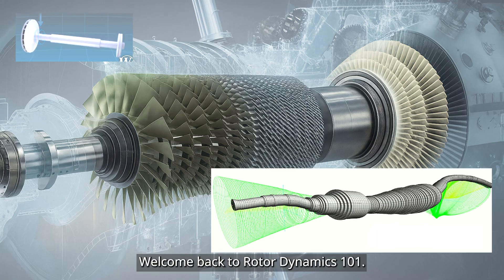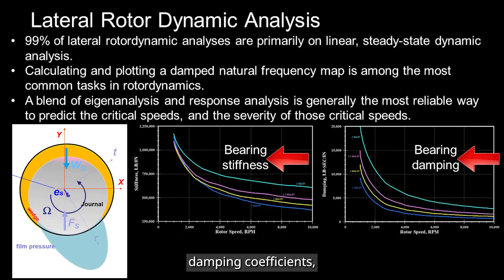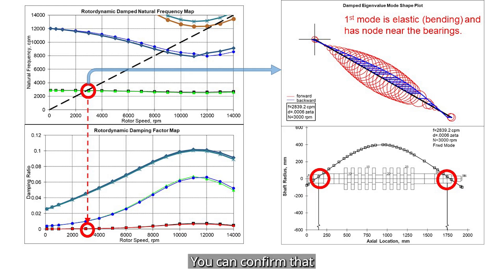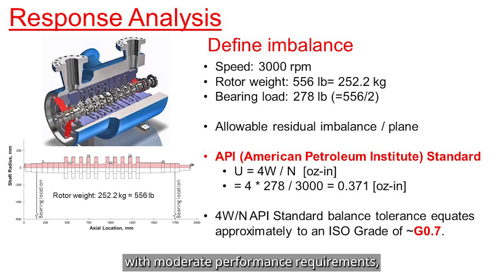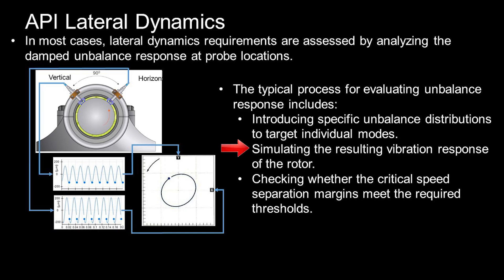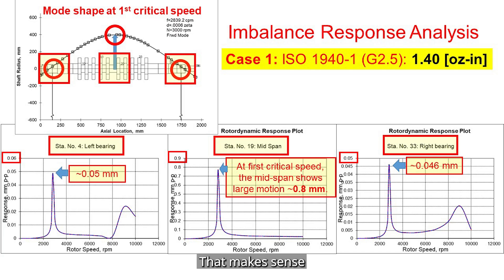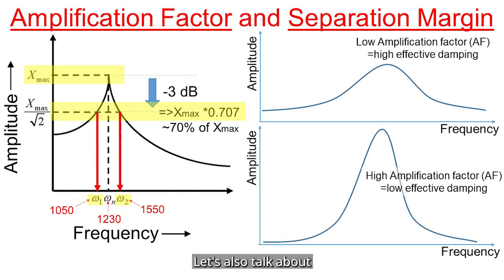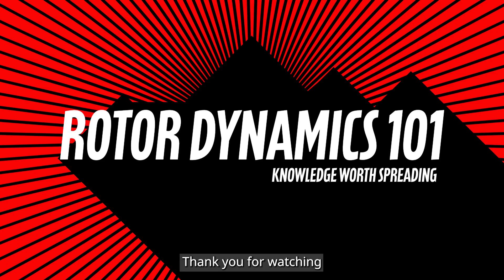📈Mode Shapes and Damping Ratio Maps💡What They Really Tell You🔍